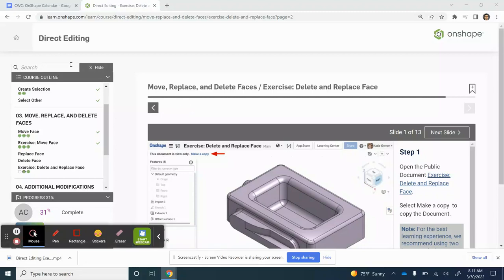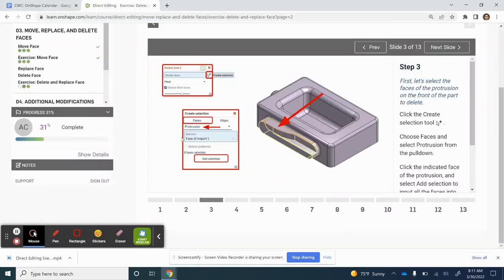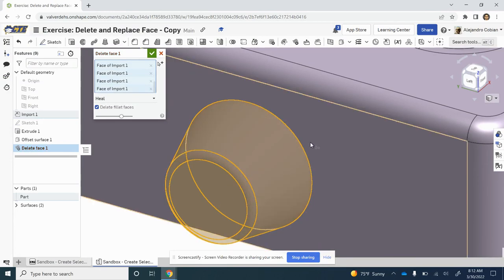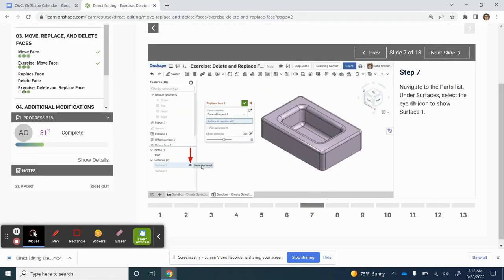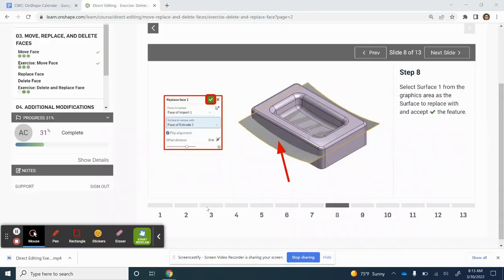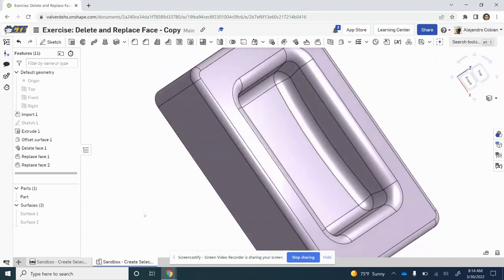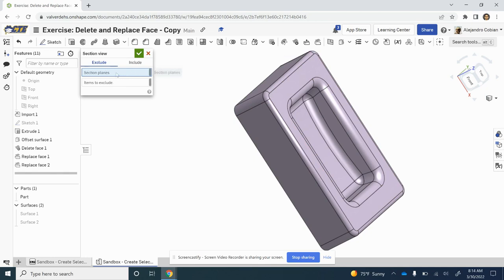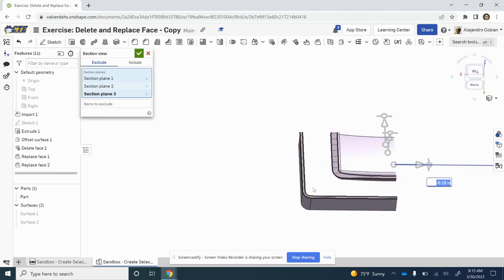Onshape Direct Editing Exercise 2: Delete and Replace Face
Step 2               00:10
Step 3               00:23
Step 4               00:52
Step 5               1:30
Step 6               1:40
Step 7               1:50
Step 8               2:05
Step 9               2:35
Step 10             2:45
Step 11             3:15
Step 12 & 13    3:25